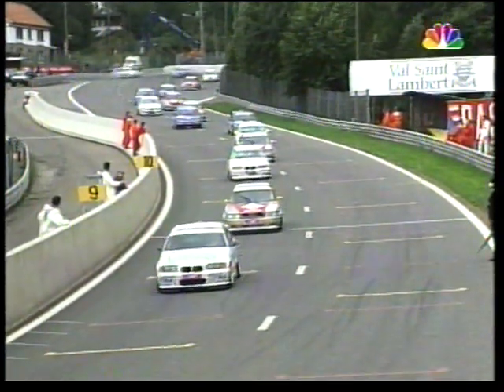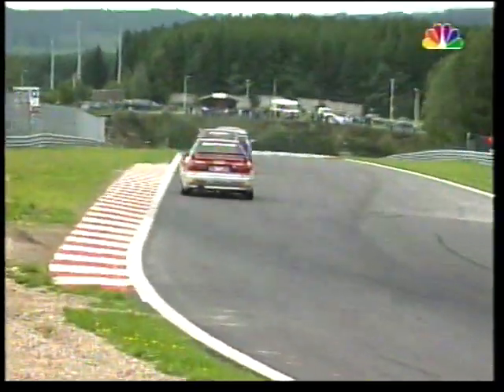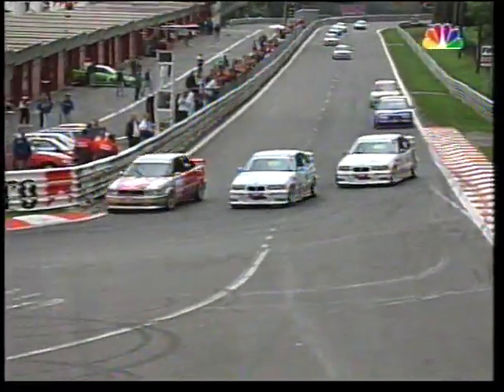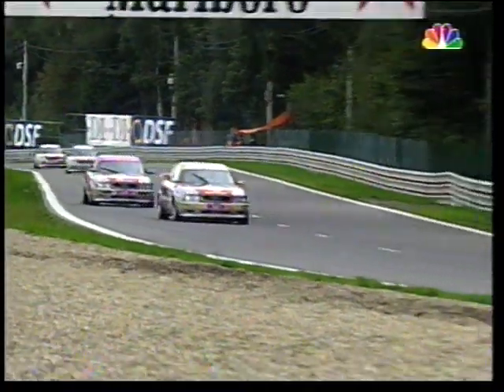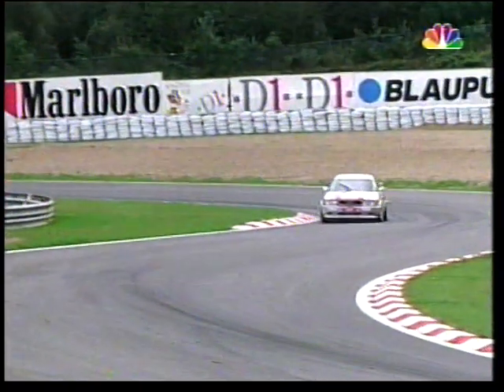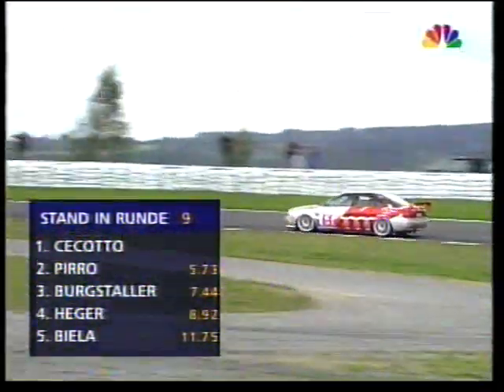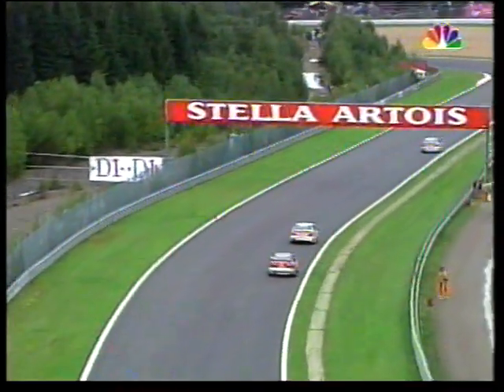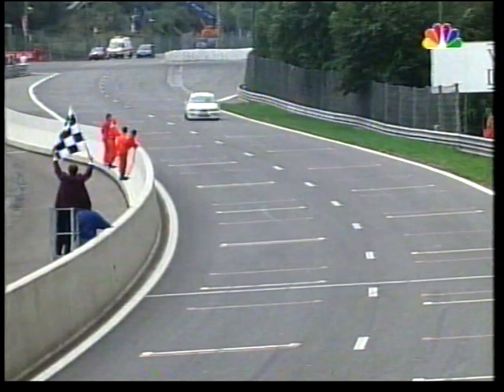1994 STW Supertouring - Spa Francorchamps.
German Super Touring at the magnificent Spa Francorchamps track.